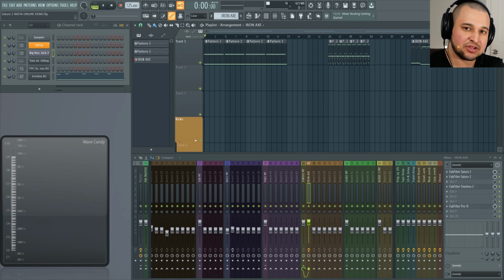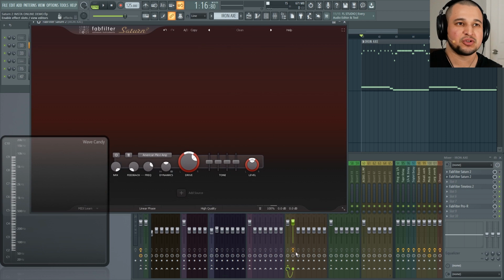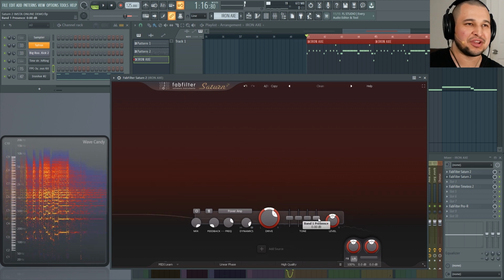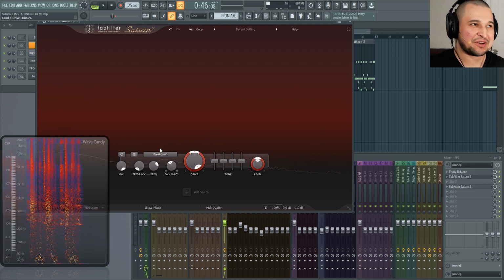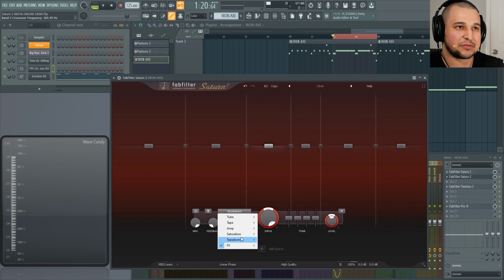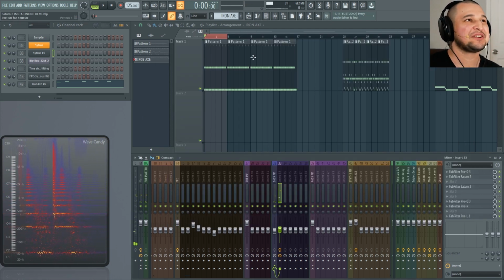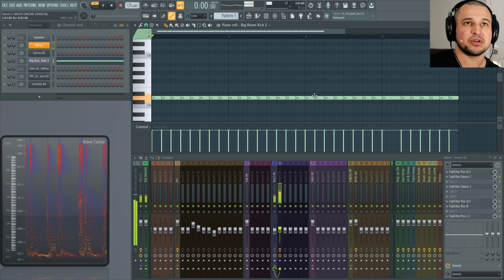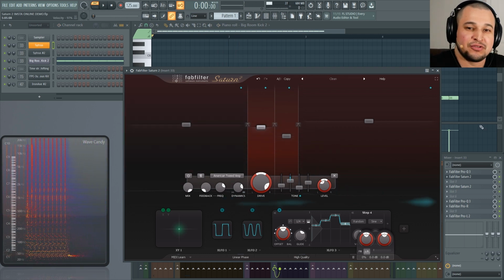IMSTA ONLINE | FabFilter - Saturn 2 Distortion Sequences | Kevin Ochoa